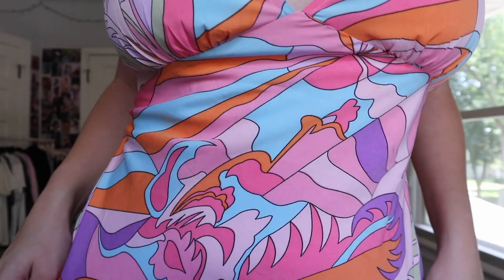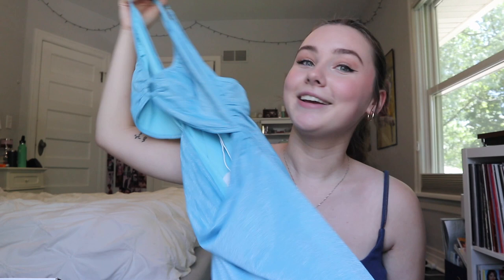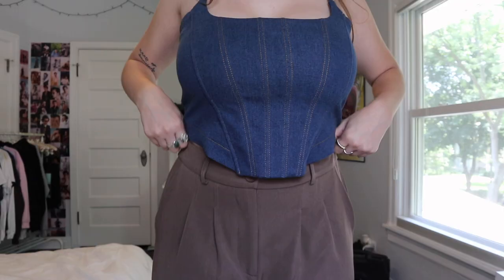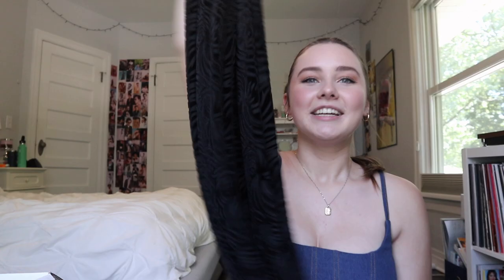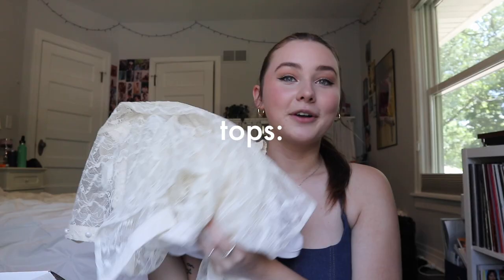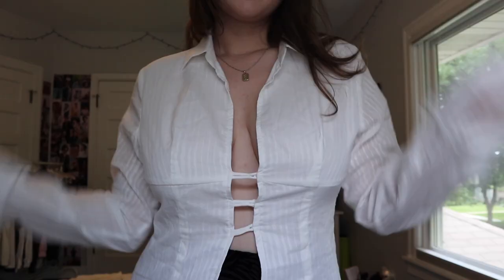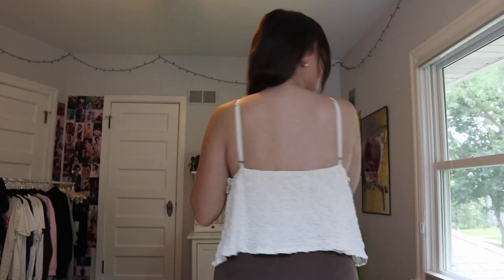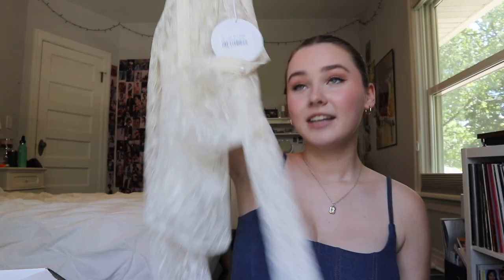building my dream wardrobe! | BIG summer haul ft. princess polly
vsco - @gracegarrou

✧FAQ:✧
age: 20
camera: canon eos m100 or iPhone 12 plus
editing software: final cut pro x

I love and appreciate you - thank you so much for taking the time to watch my video!

xoxo
Grace ♥